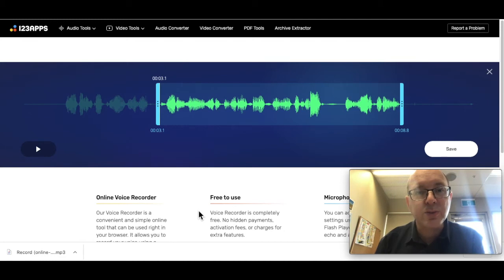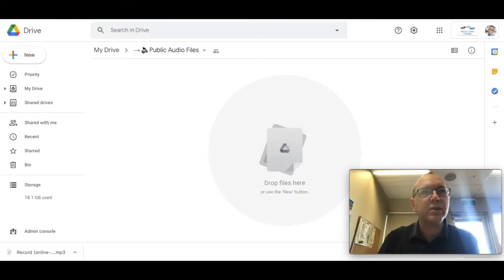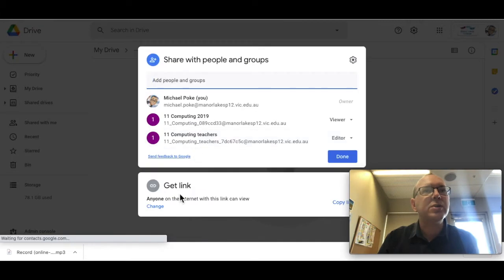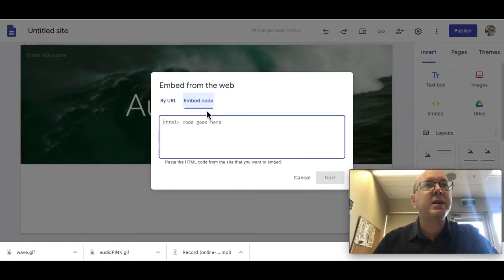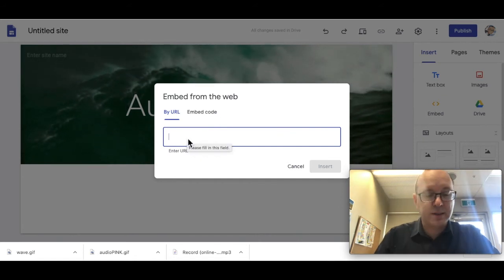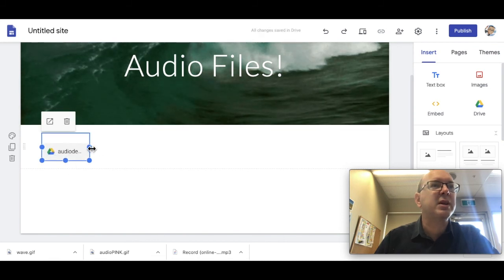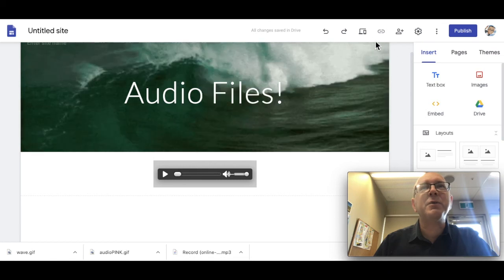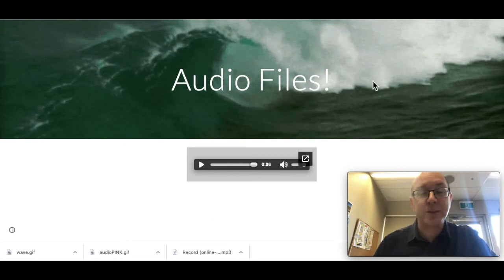Adding Audio to Google Sites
0:00 Opening
0:14 Record your audio file
1:05 Audio file PERMISSIONS (& storage)
2:09 Rename your file
2:16 Copy the link to the audio file
2:35 Adding the link to your website
3:18 Preview the webpage
3:32 Outro & other videos